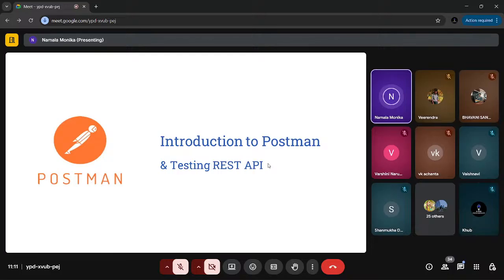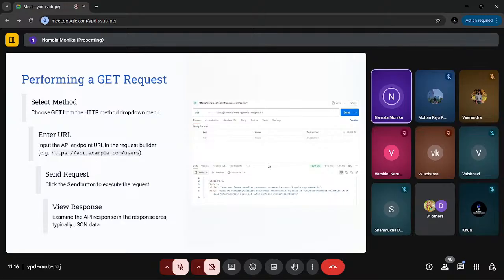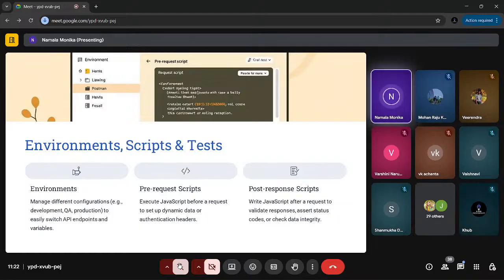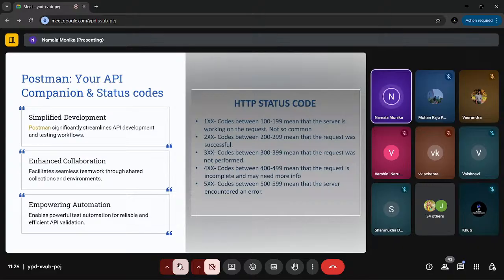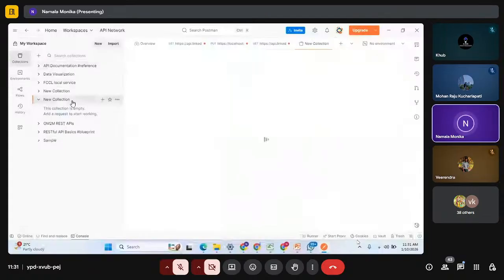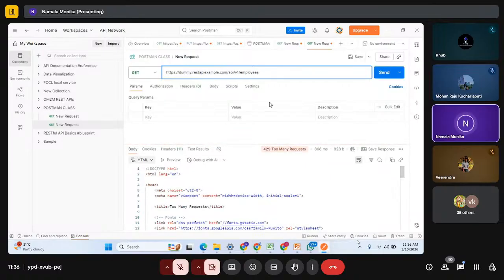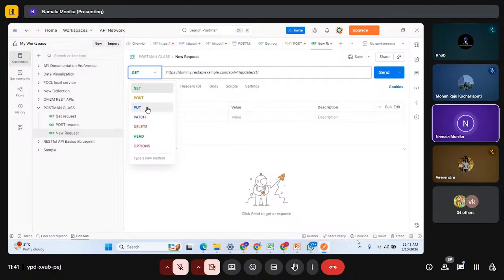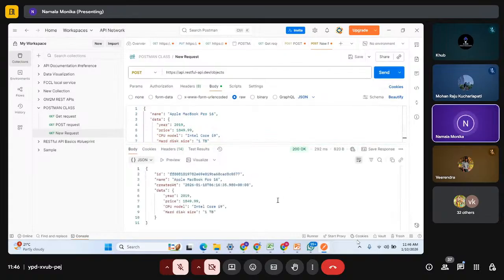Postman class by Monika